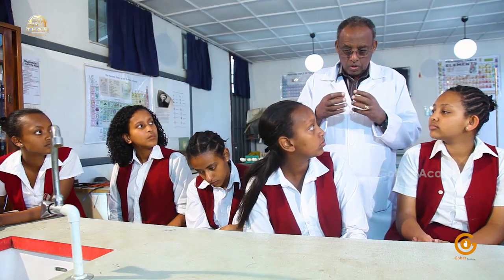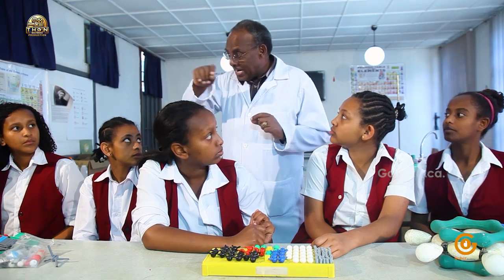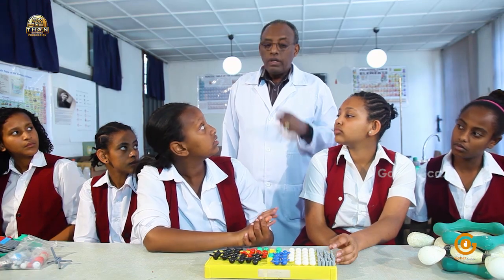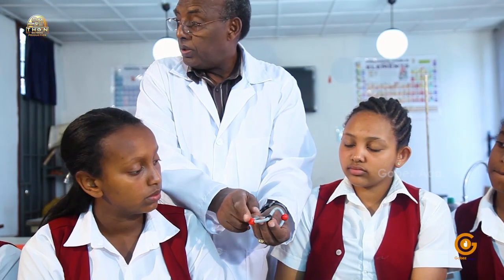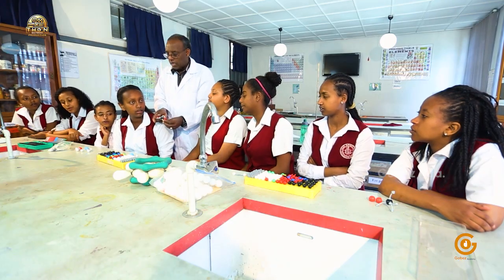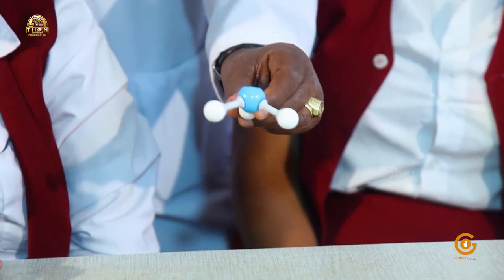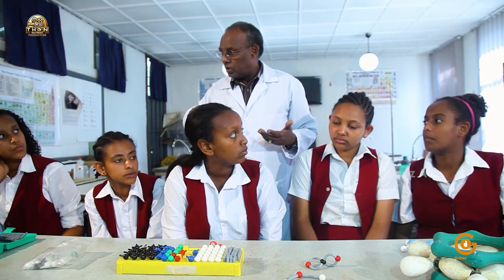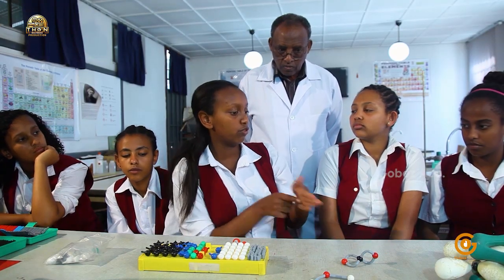Grade 10 Chemistry Activity 8 Models In Chemistry